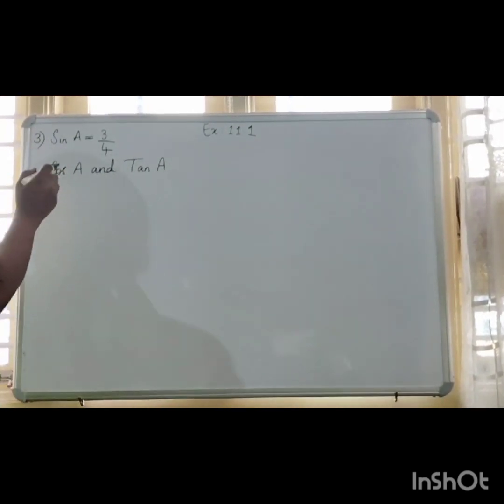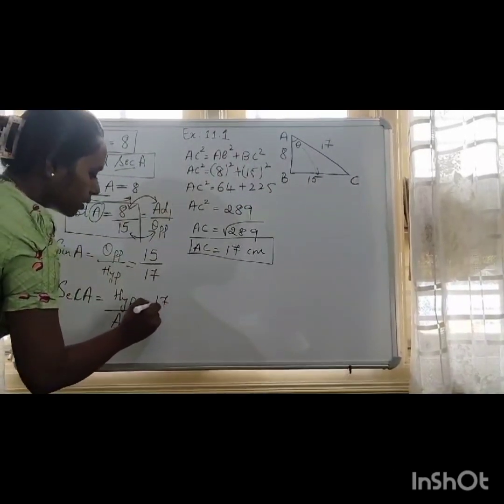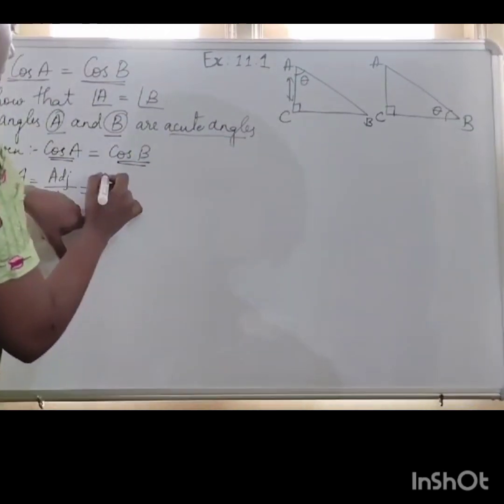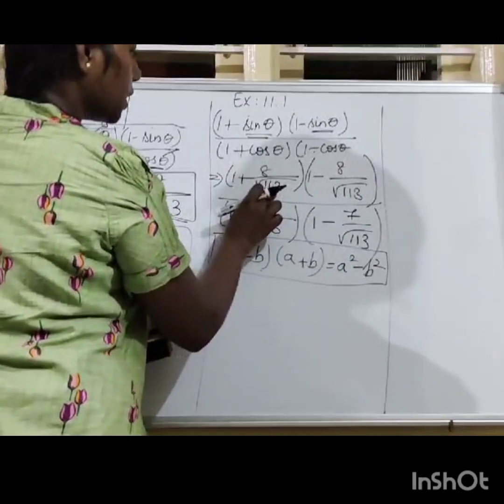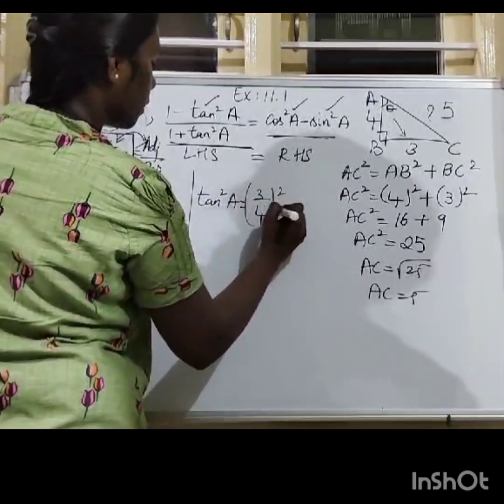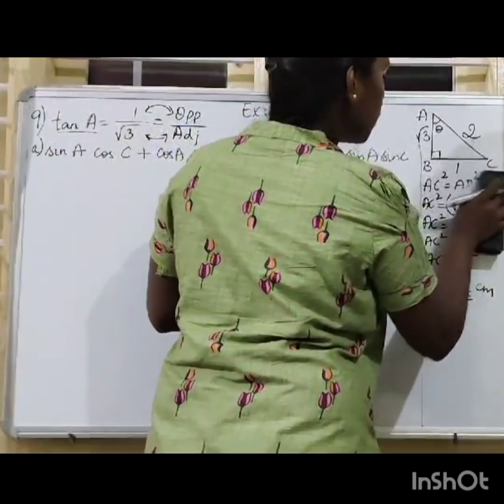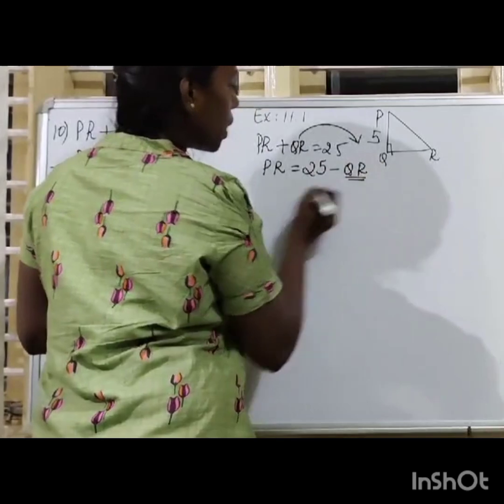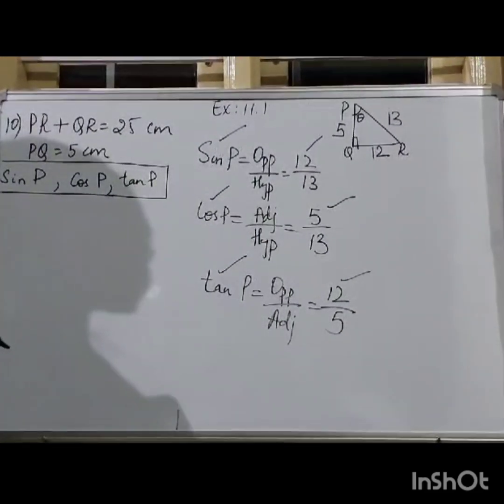Introduction to Trigonometry || Exercise 11.1 || Sum 3 to Sum 10 Solved